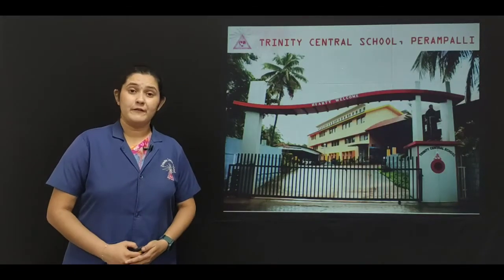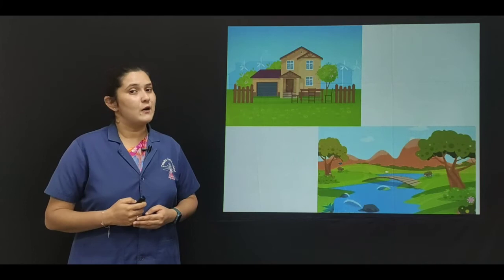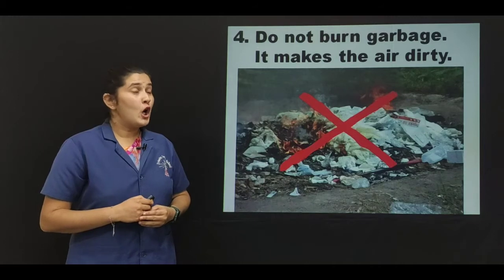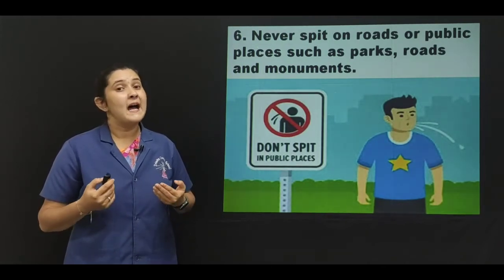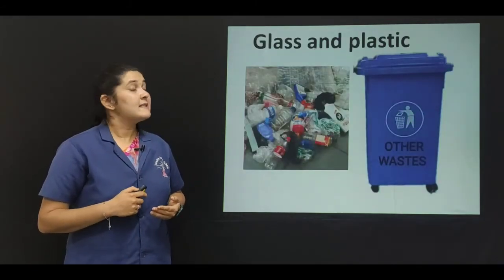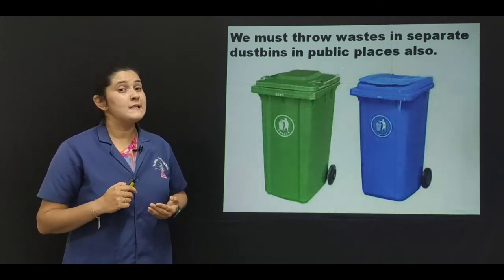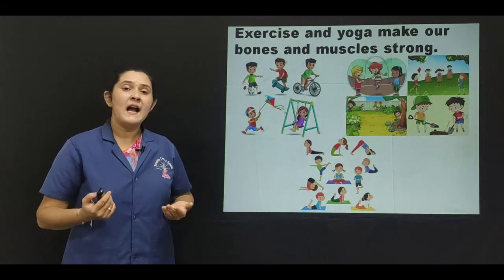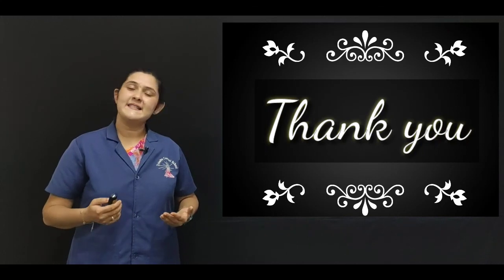Trinity - EVS - Be Clean And Healthy by Ms Andrea - Grade 2